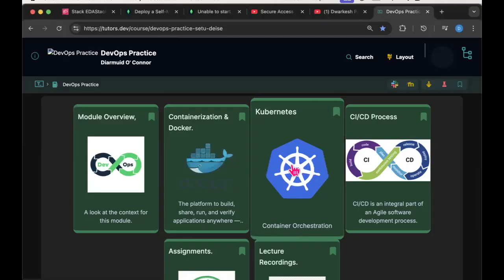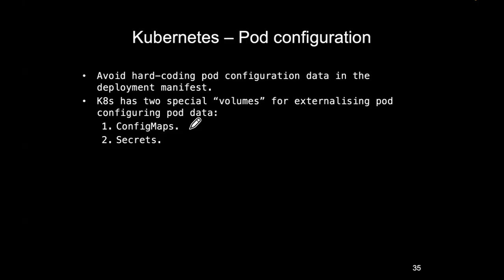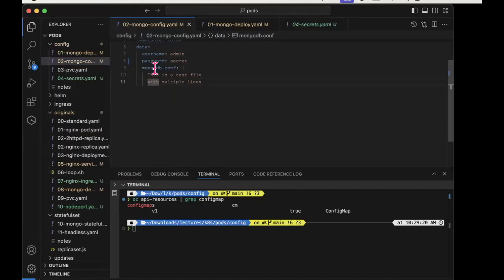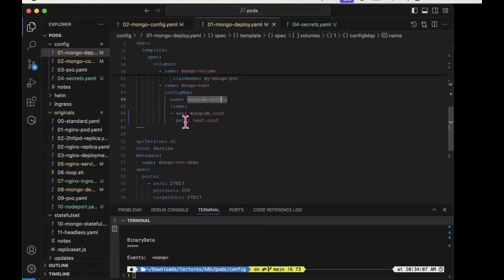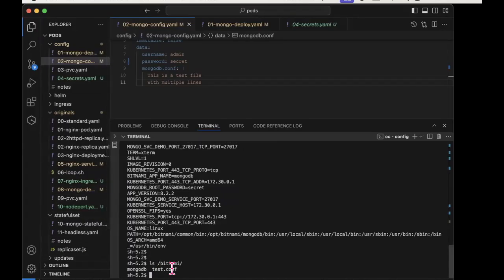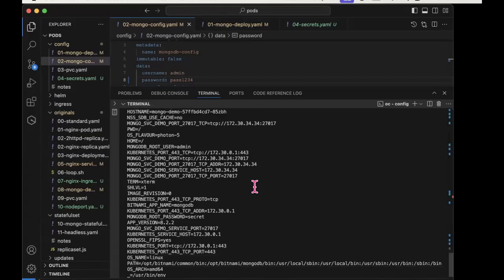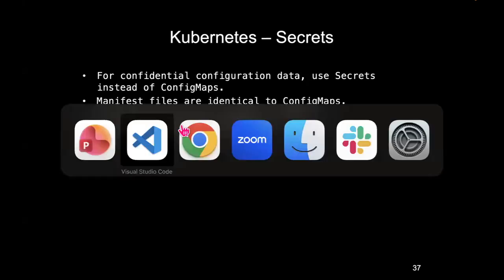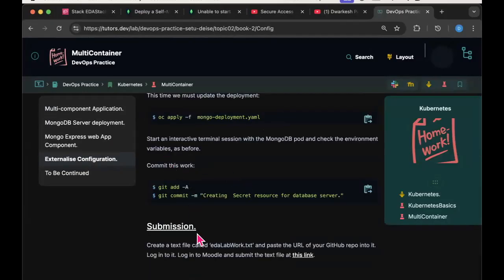DevOps Practice Lecture 14